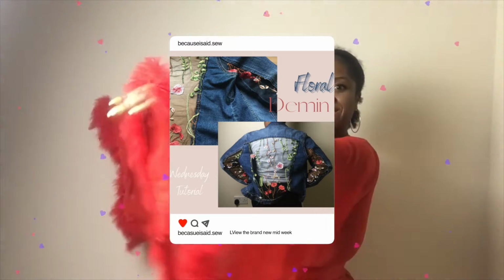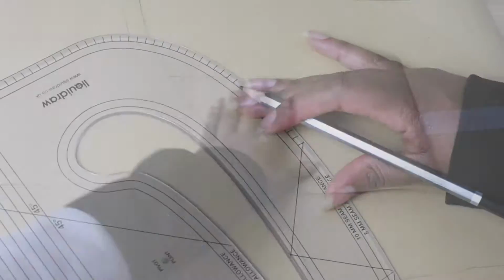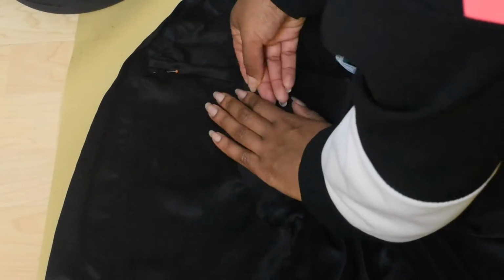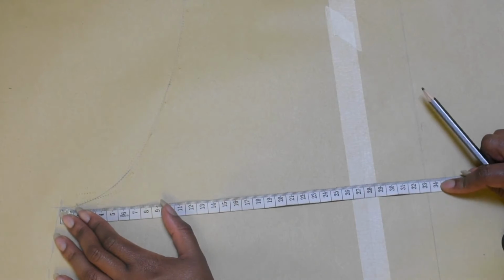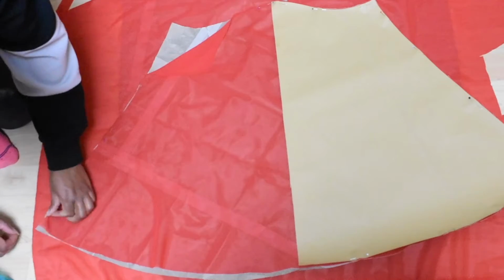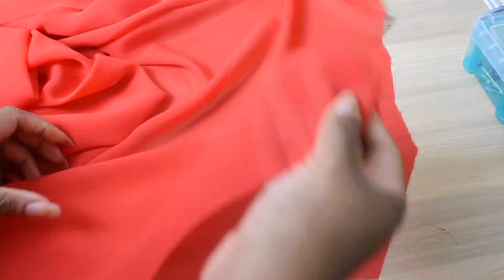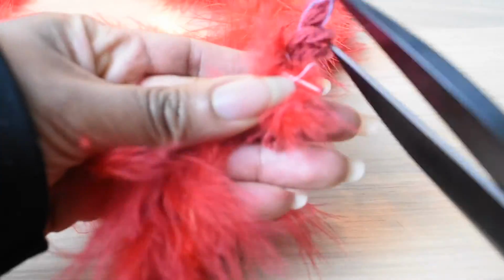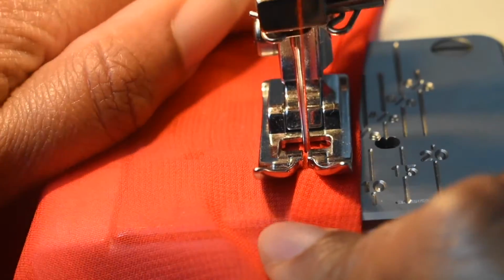Red Romance Dressing Gown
THUMBS UP IF YOU LIKED THIS ONE

THUMBS DOWN IF YOU DON’T THIS

Hi everyone! Welcome to this Weeks dressing gown tutorial! This was meant to be posted last month BUT I had hard drive issues. I still really wanted to show it to you guys, please let me know what you think!

Equipment used
Red Chiffon fabric
Red feathers
Ribbon

Filming & Recording
Nikon D3400 Camera
Blue Yeti microphone
Camera Tripod
Softbox Light
Camera Ring Light